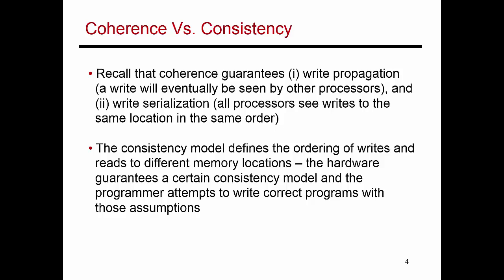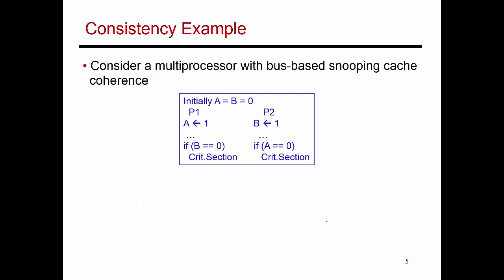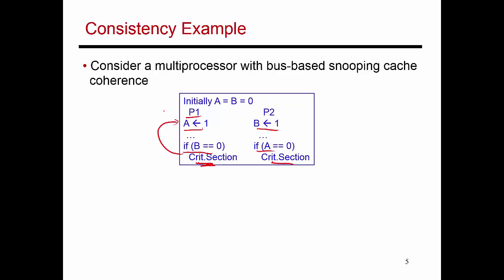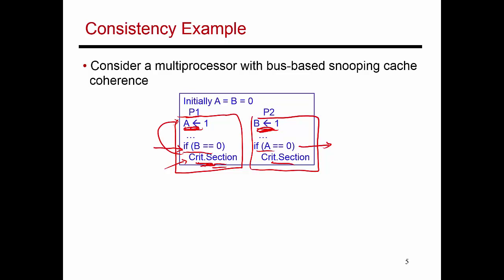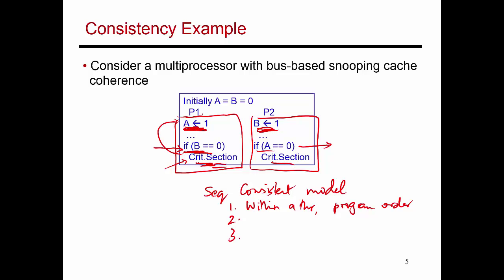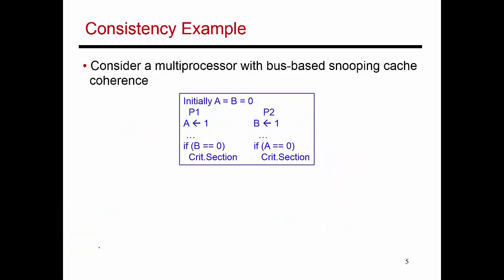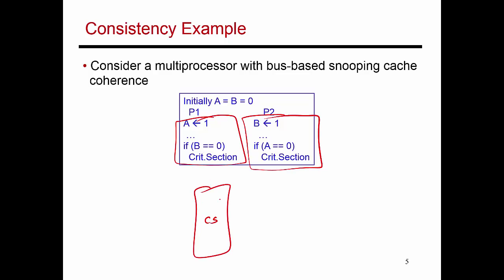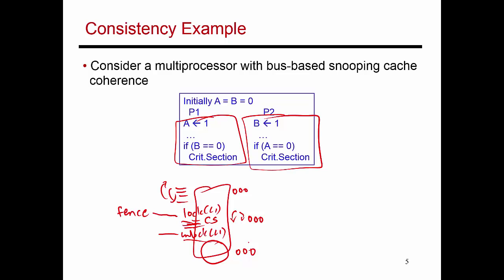Video 77: Consistency Models, CS/ECE 3810 Computer Organization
This video describes consistency models, sequential consistency, relaxed consistency, and fences.